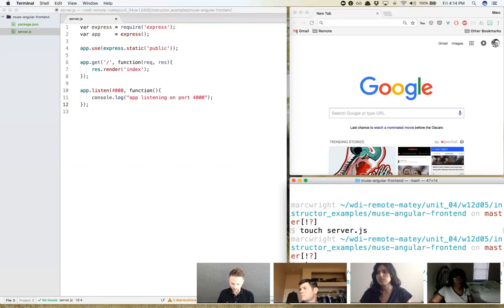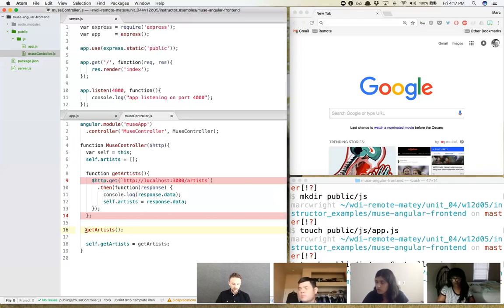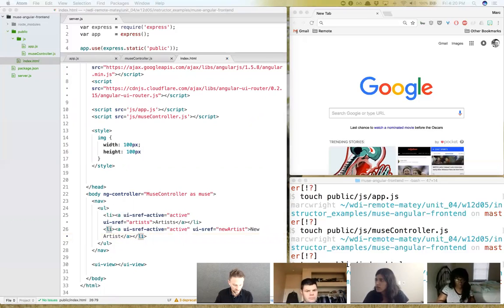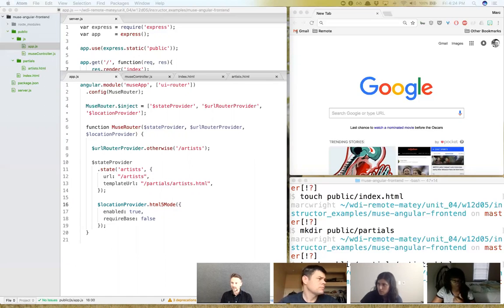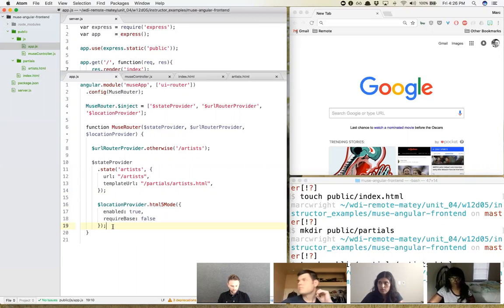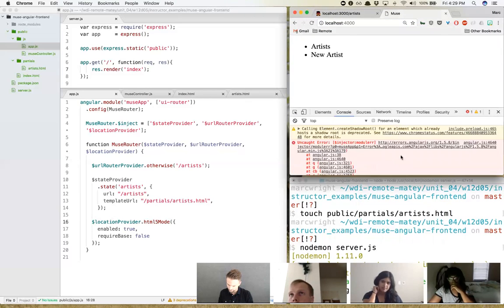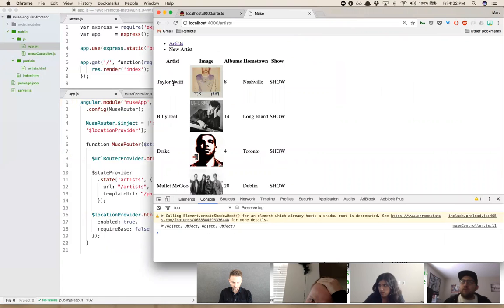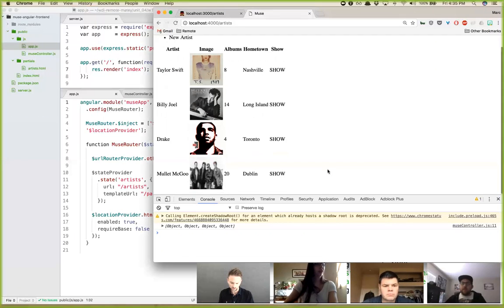w12d05 - Angular with Rails API - part 1